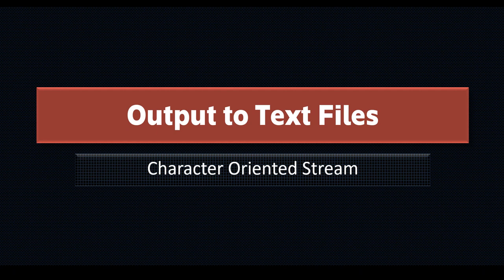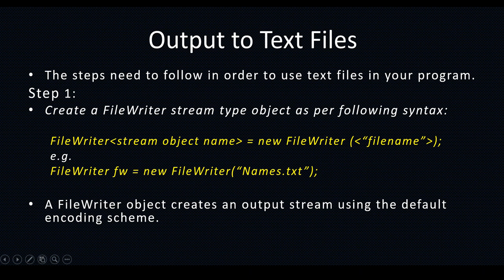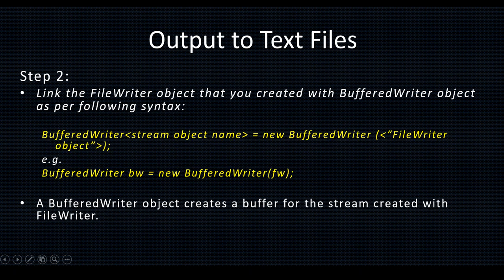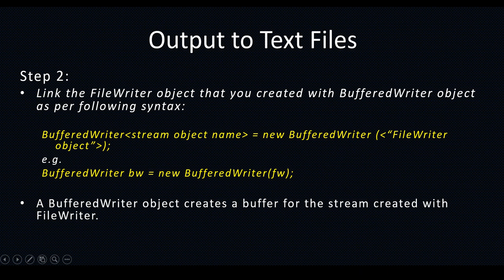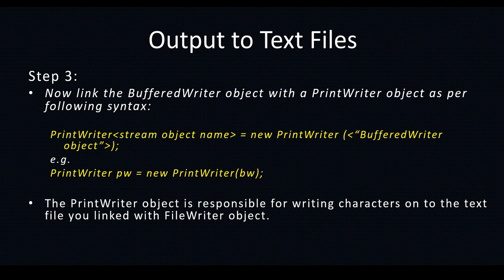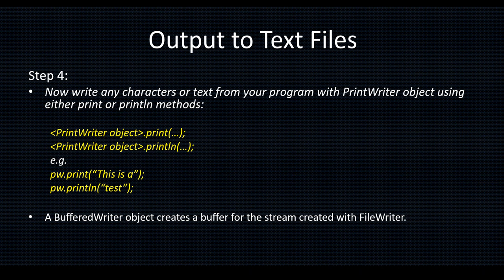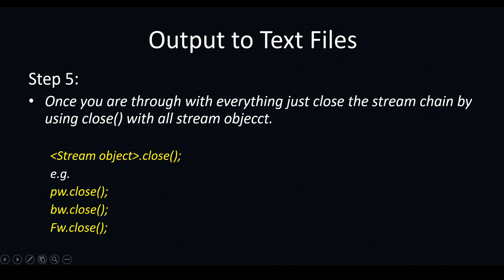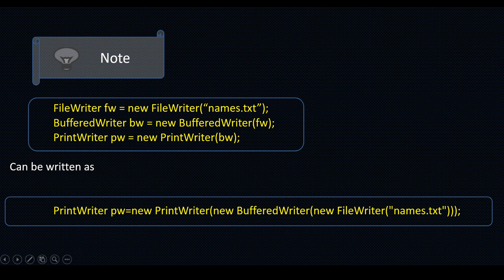Output to Text File | File Handling in Java | ISC Class 11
This video explains the program to store data on to the file in Java.